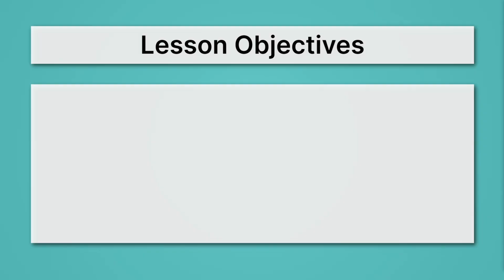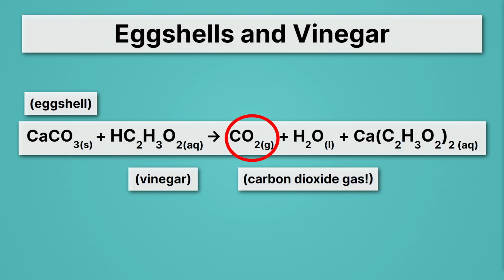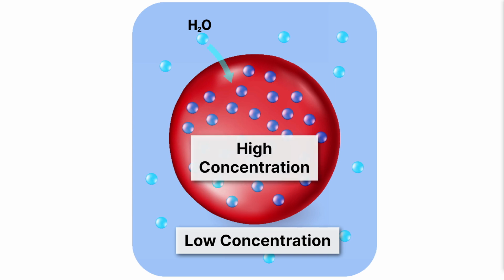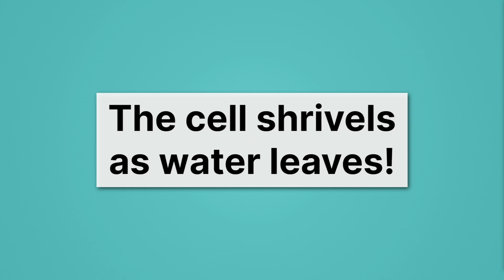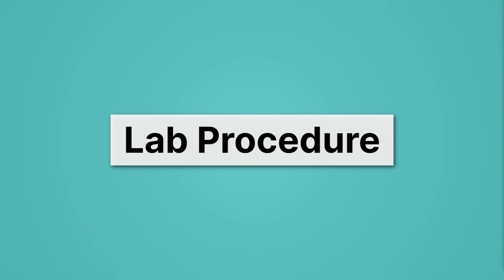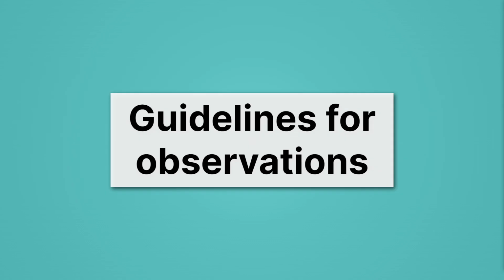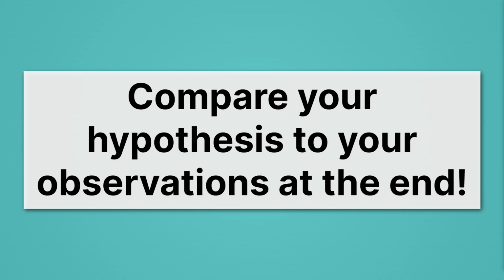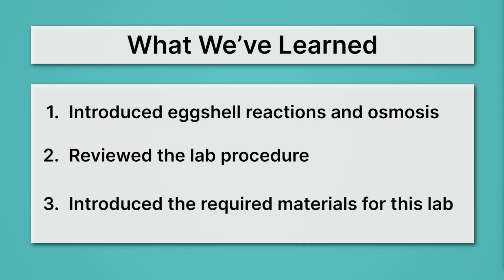At-Home Lab: Eggshell Dissolving - Explore Acids and Reactions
See chemistry in action with this easy home experiment! In this high school at-home lab, students will observe acid reactions by dissolving eggshells. This lesson is part of MiaPrep’s Chemistry (Edition 1) course.